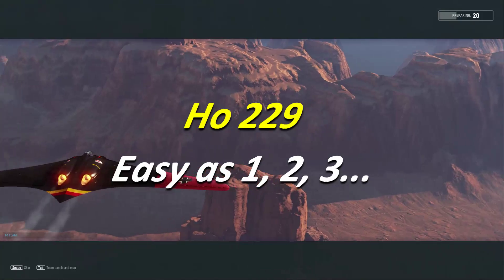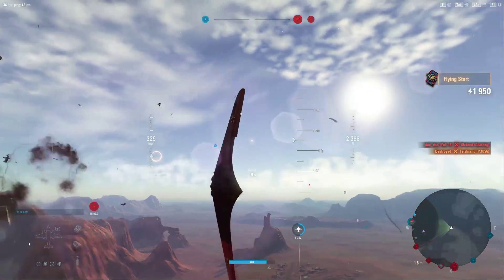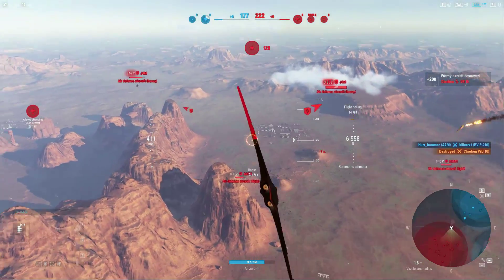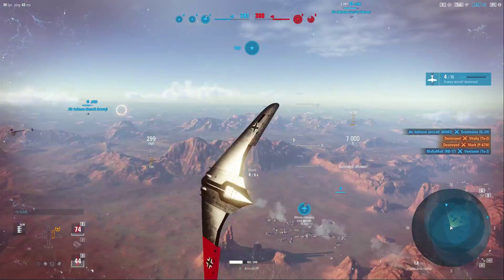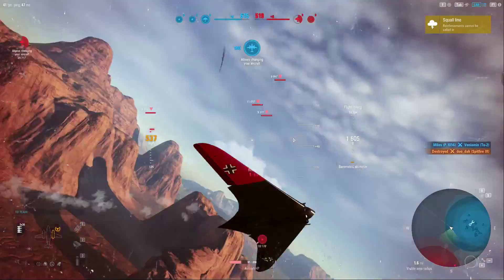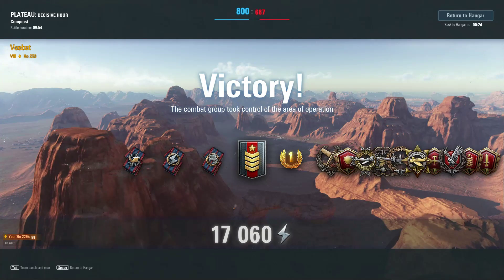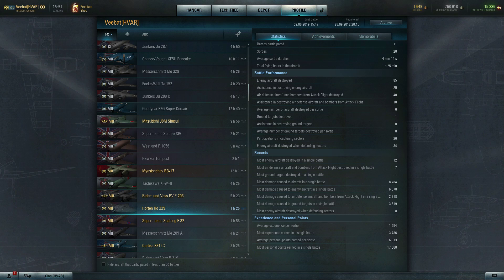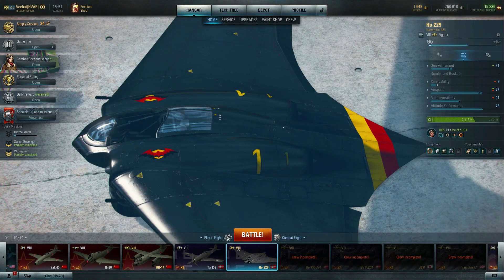World of Warplanes | Ho 229 | Review | Premium Tier VIII | Fighter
So I have a few matches in this aircraft and my average score has begun to stabilize at a respectable level, but then I tried a suggestion form Sgt Schlautter. Firing three rounds then letting the guns cool had surprising results.  I am calling it Schlautter's patented 3 shot technique.  This may have been the first battle with this tactic, but it has played out in ever subsequent battle.